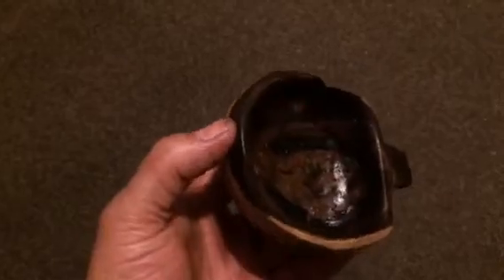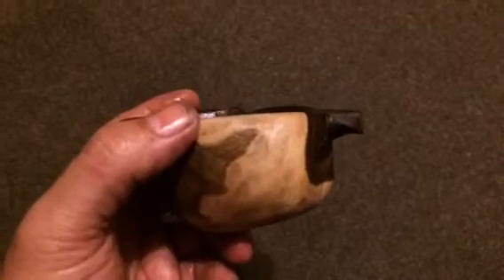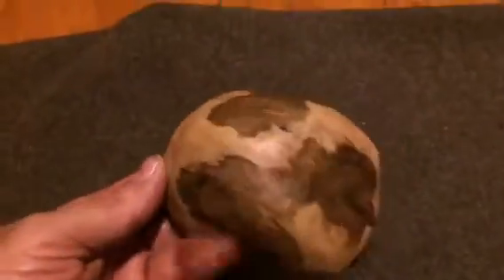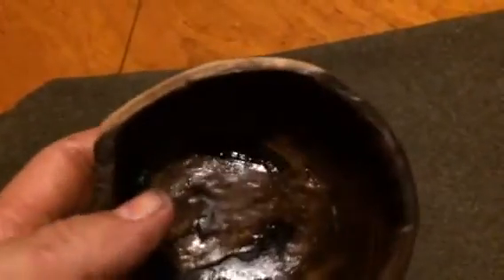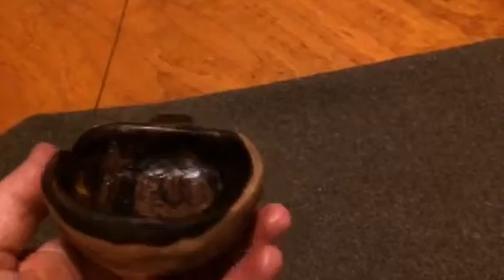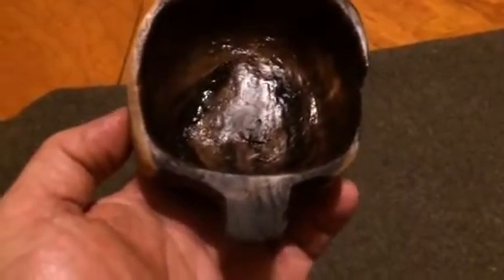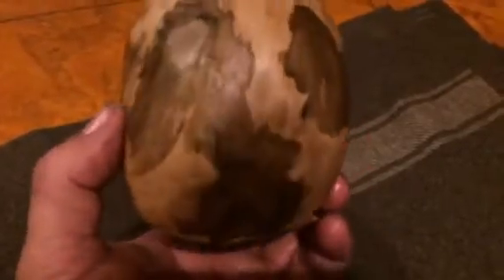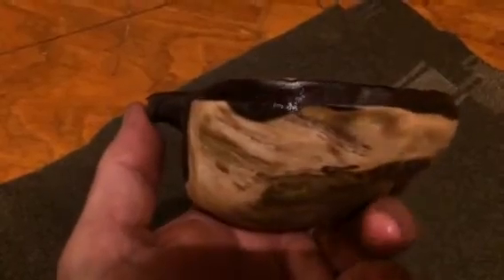Kuksa gone wrong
Trying to carve my first kuksa and it went bad lol.